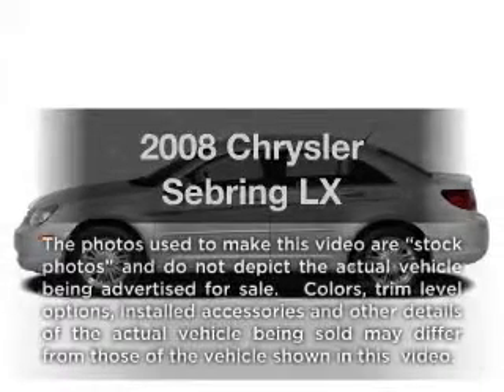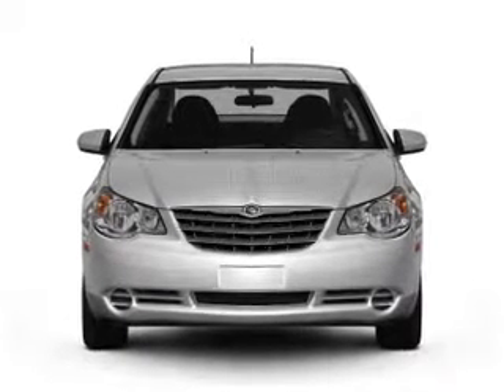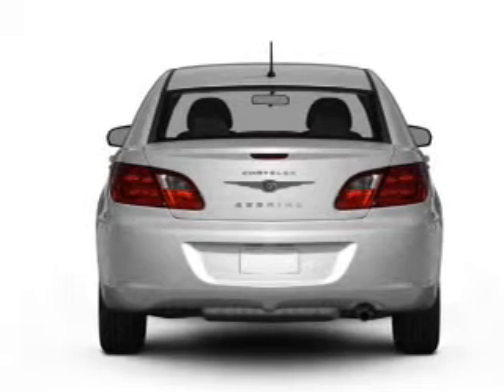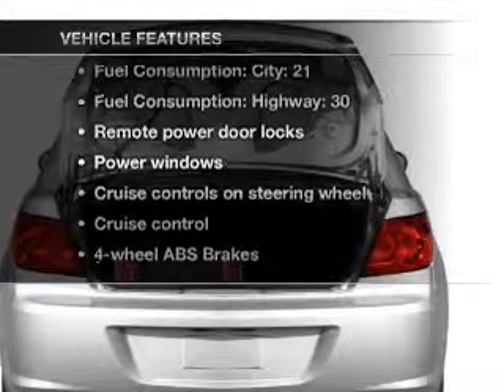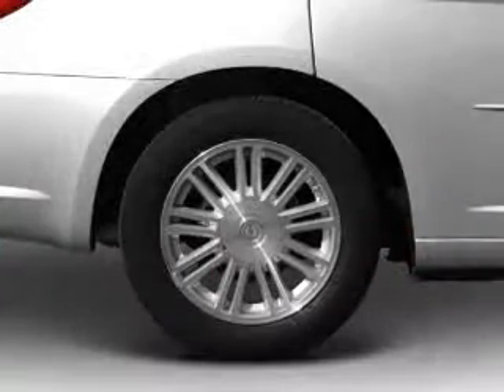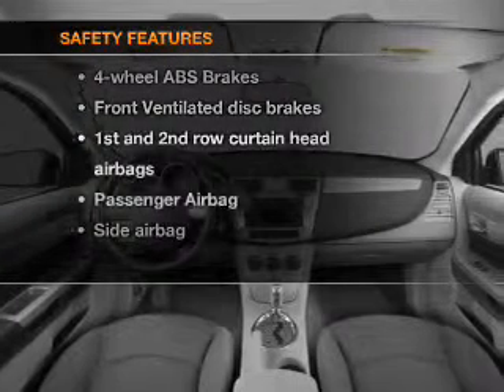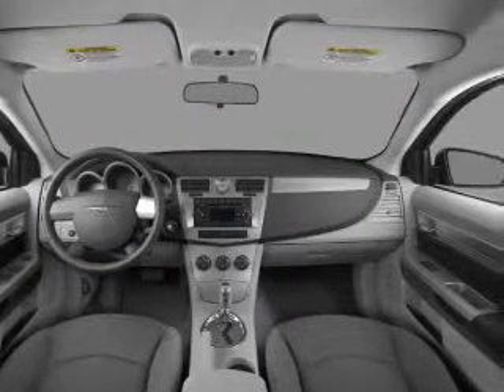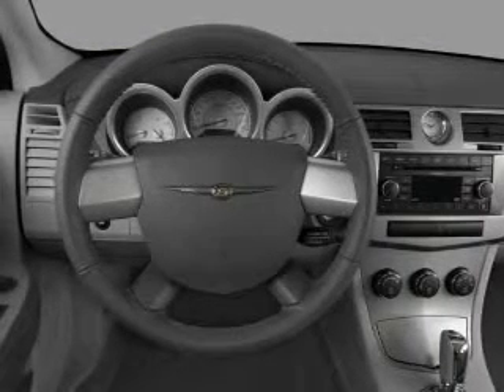2008 Chrysler Sebring - WATERFORD PA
Year: 2008
Make: Chrysler
Model: Sebring
Trim: LX
Engine: 2.4 liter inline 4 cylinder 16 valve
Transmission: 4-Speed Automatic
Color: Gold
Mileage: 77266
Address:
1010 ROUTE 19 NORTH